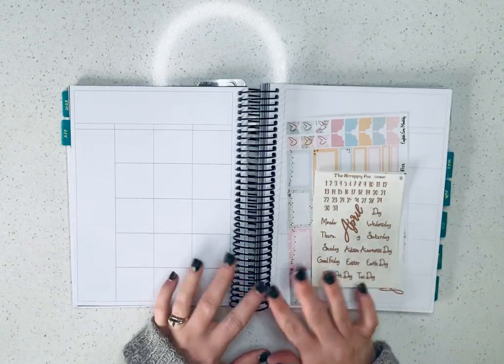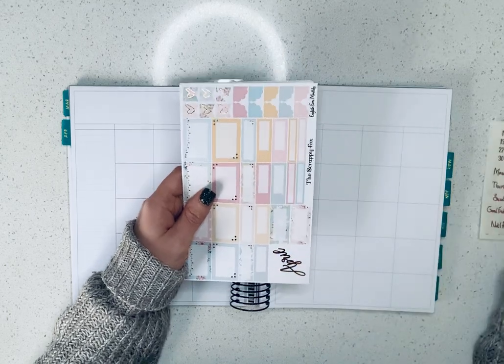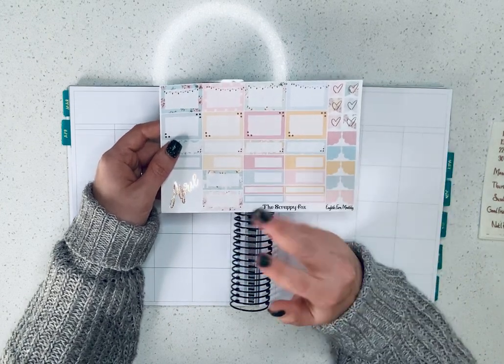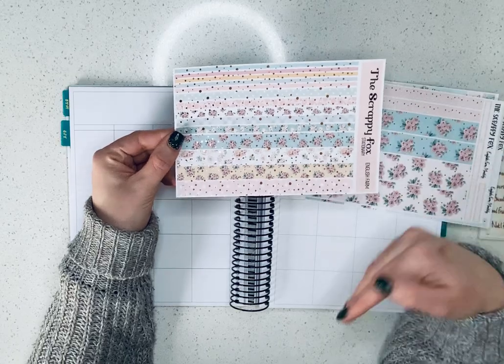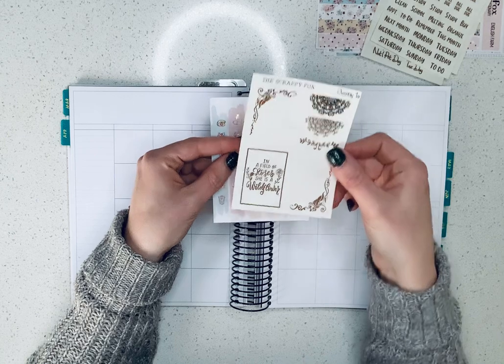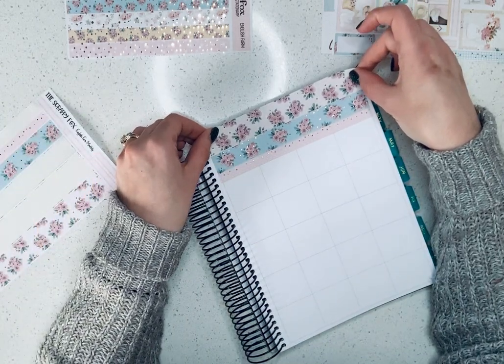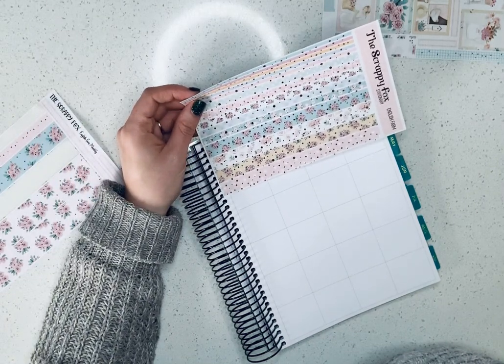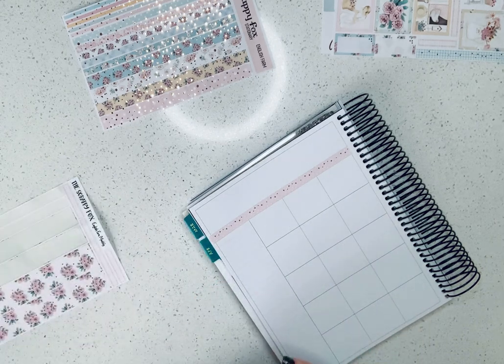Plan With Me | Avalon & Ninth | April Monthly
*Links
The Scrappy Fox